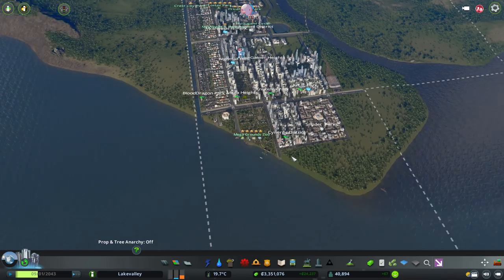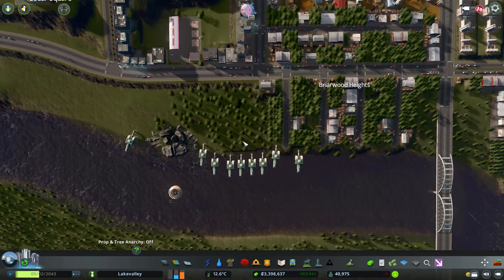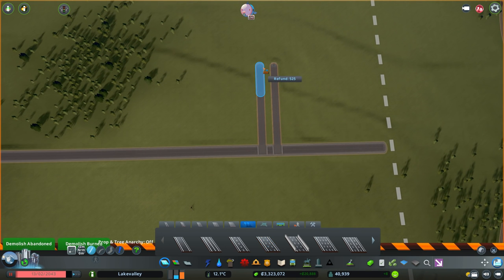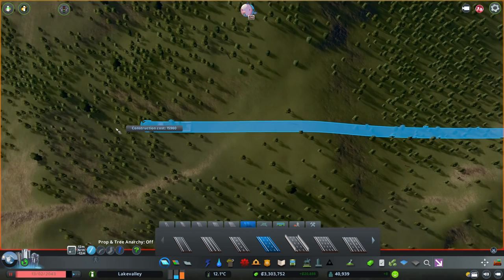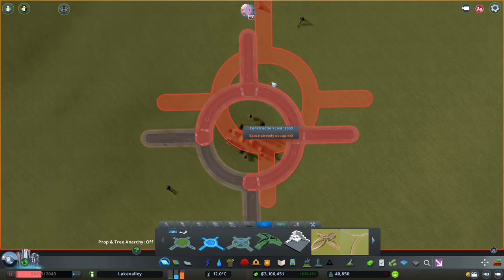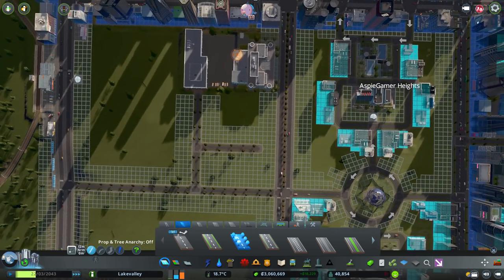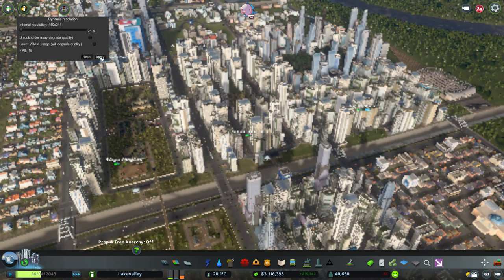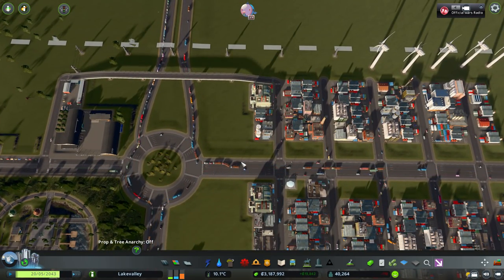Cities Skylines Parklife - INTERSECTION EXPANSION!! #16 Cities Skylines Parklife DLC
Let's Play Cities Skylines Parklife DLC. Enjoy :-)

➤Cities Skylines Parklife: TBC
➤Cities Skylines Maximum Disasters

➤Timelapse & Intro/Outro Music:
- Nightingale - Eveningland